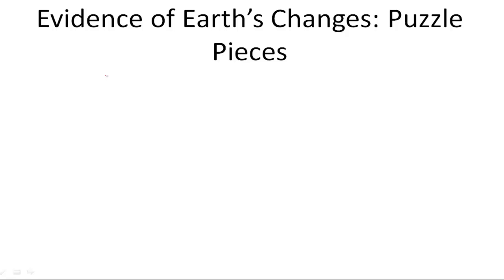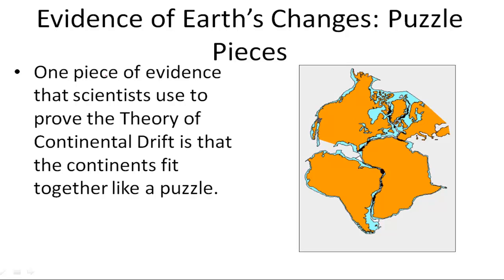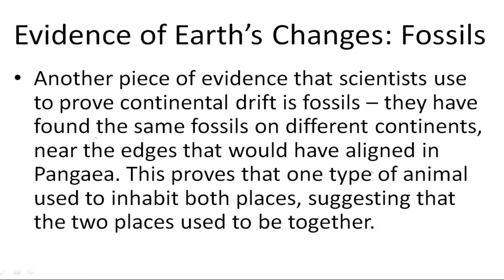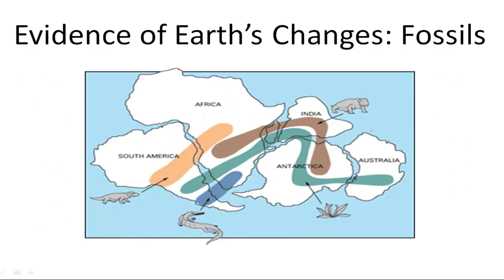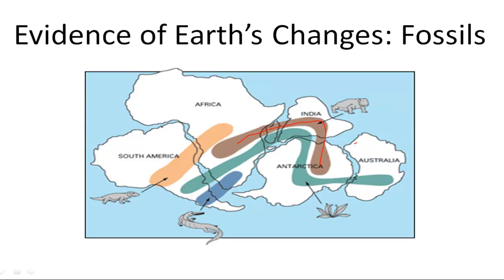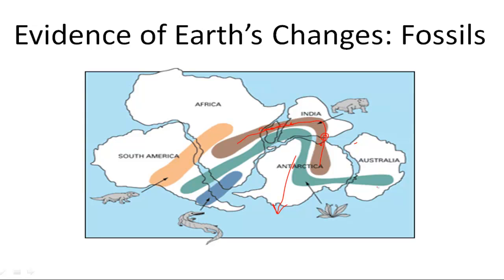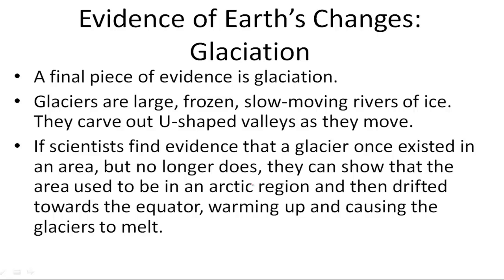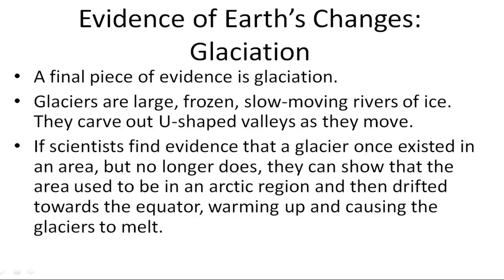Evidence of Earth's Changes